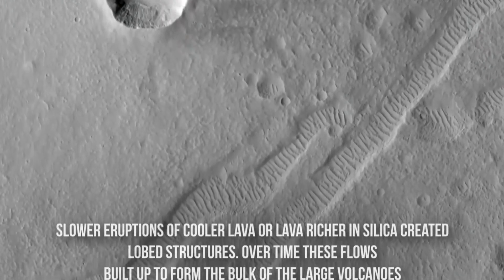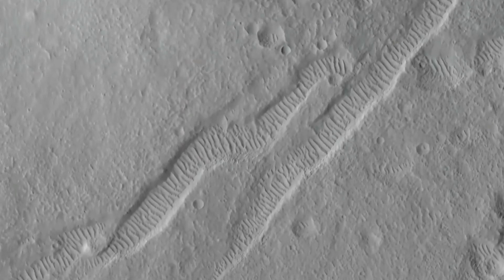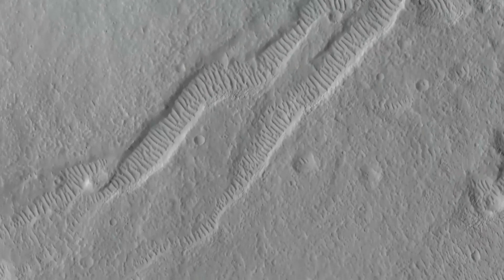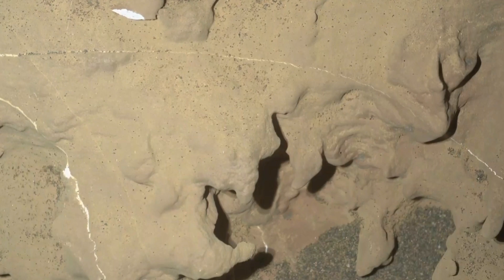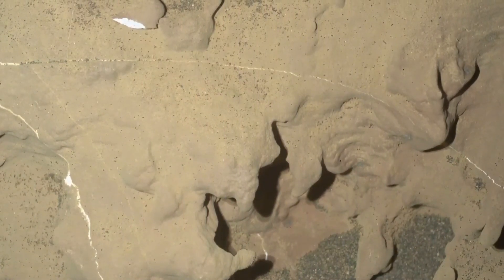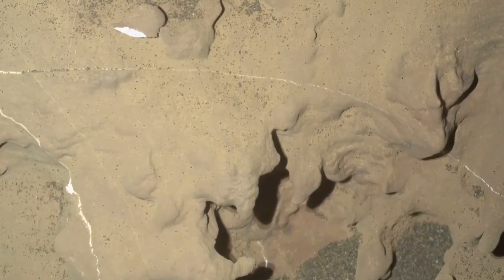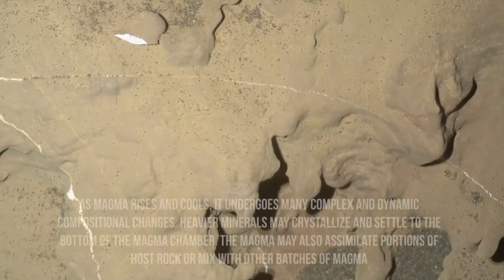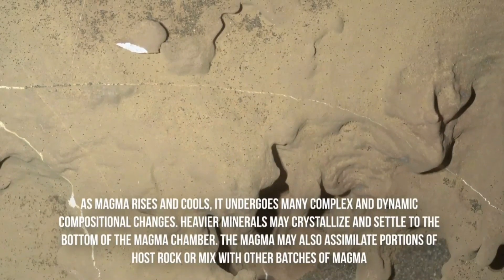Melted Soil on Mars captured by NASA’s Curiosity Rover